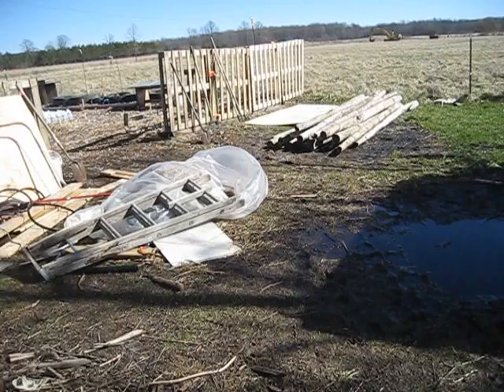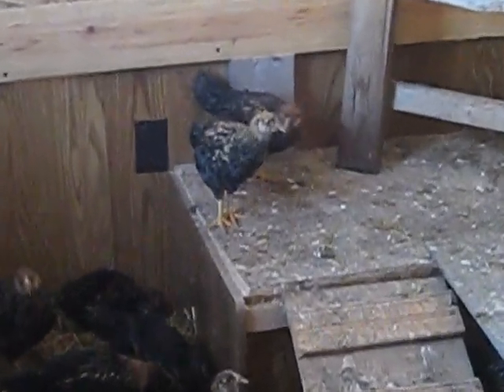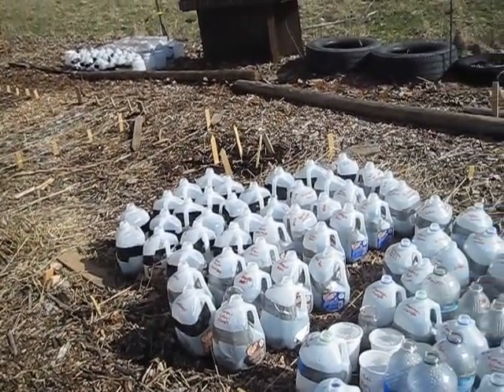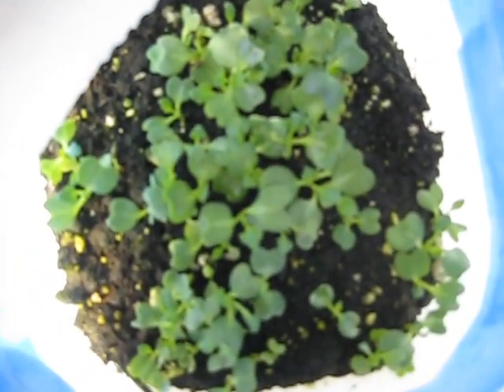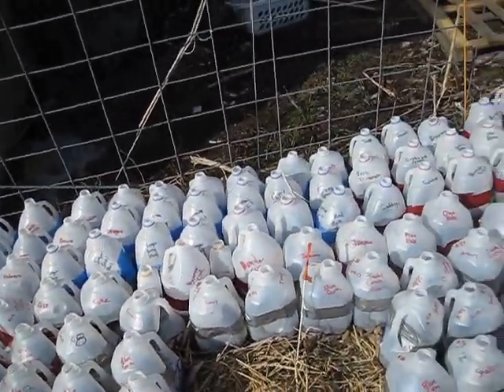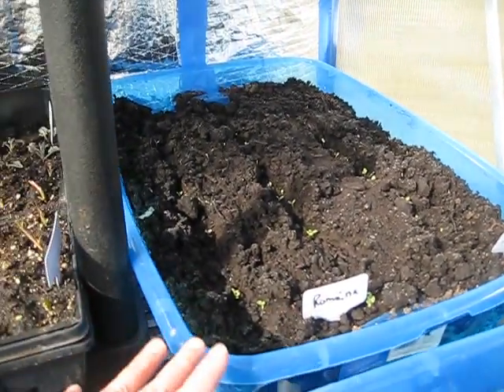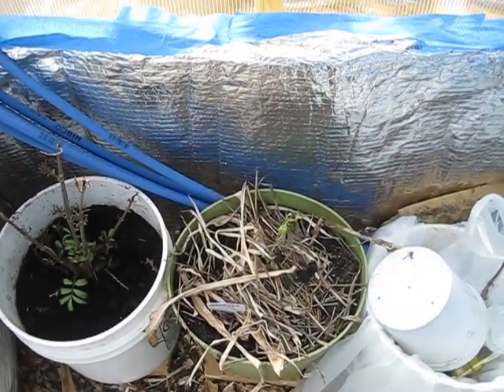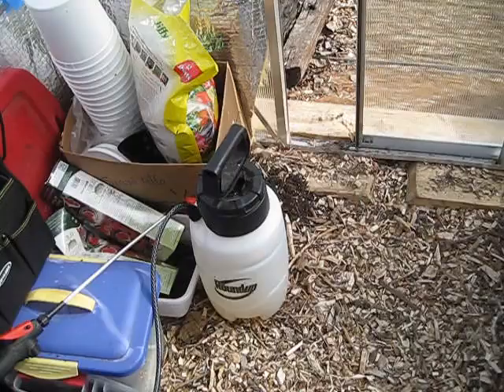Heros and Heartaches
An update on my chickens, winter sown jugs, and greenhoused plants.